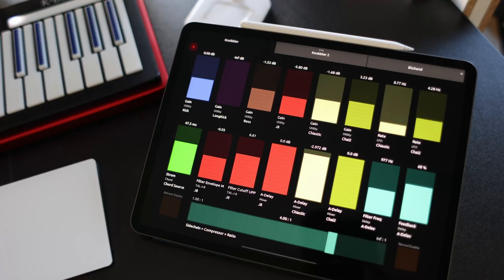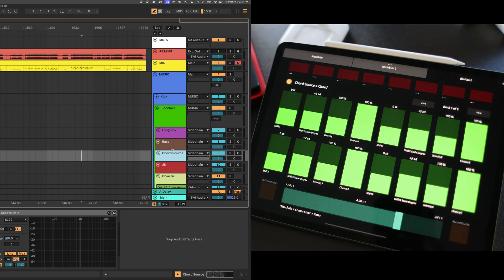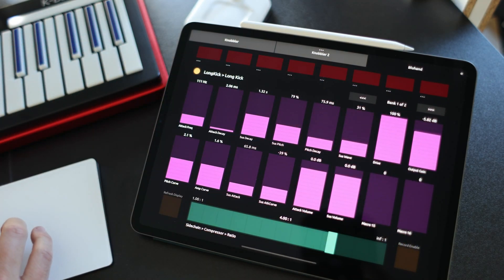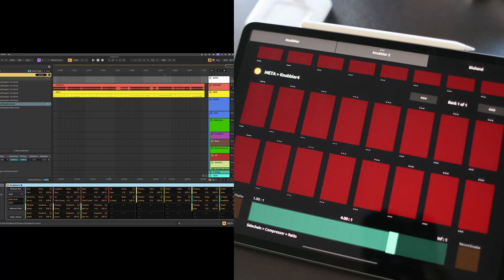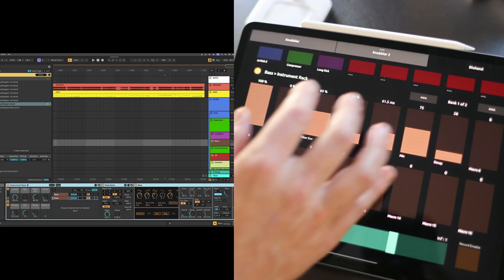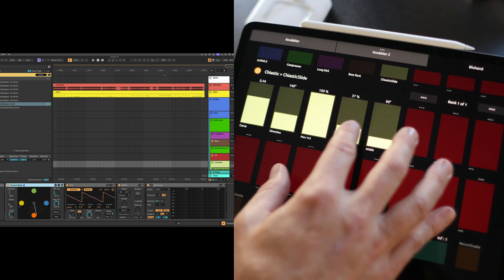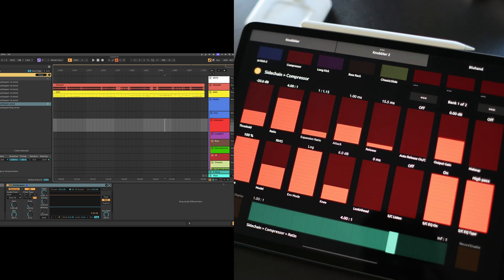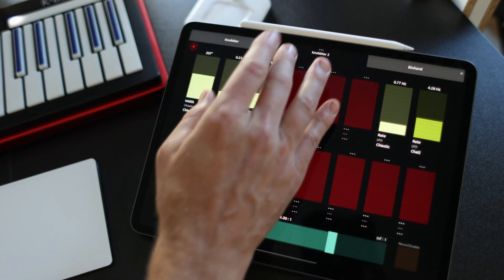Ableton Productivity Boost! Knobbler4 Device Presets